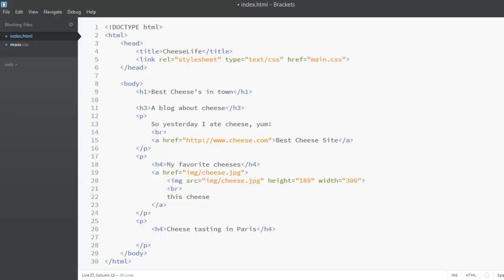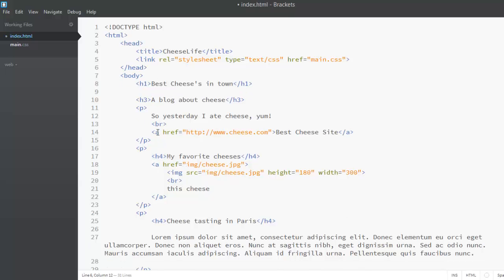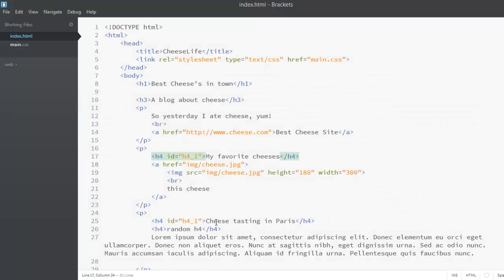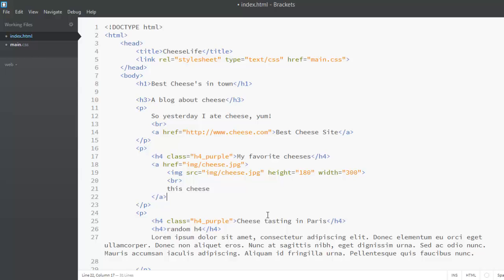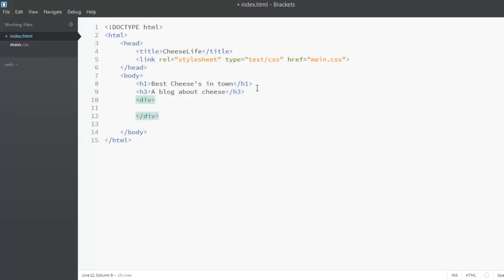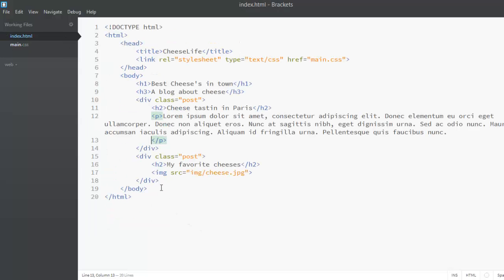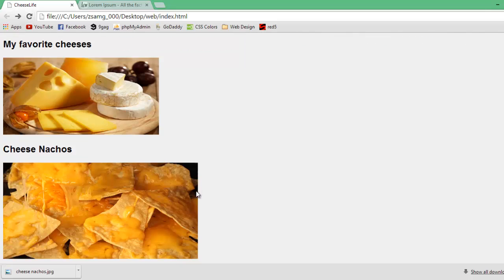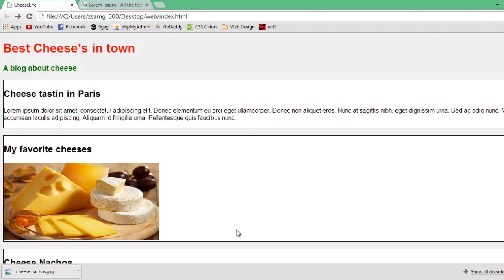HTML Part 4 - Improving the layout - codeStarter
In this tutorial we drastically improved the layout of the website and introduced a new tag. The div. We did some more work with CSS and our cheese blog seems to be coming along nicely